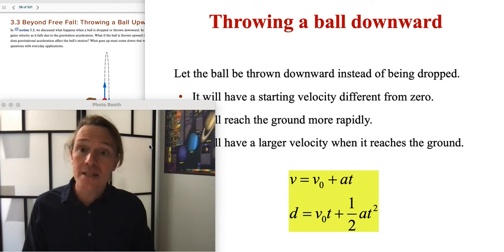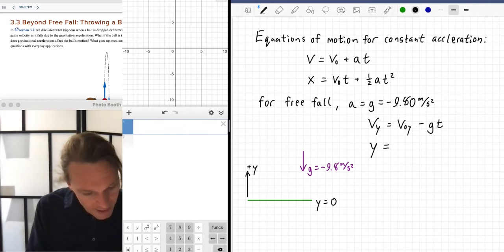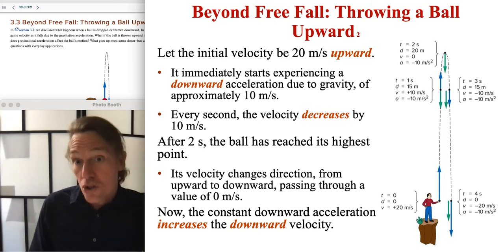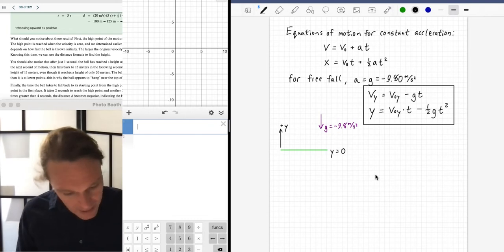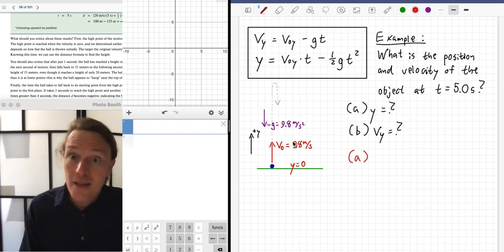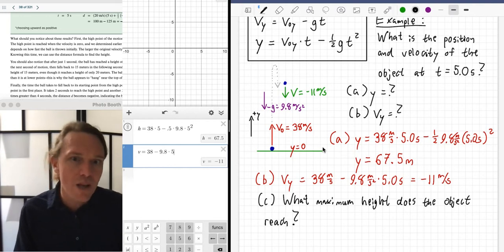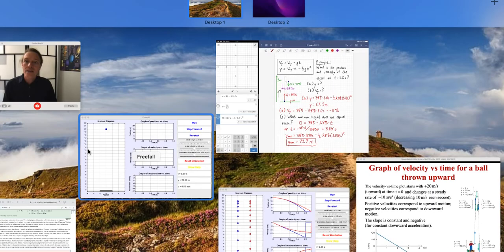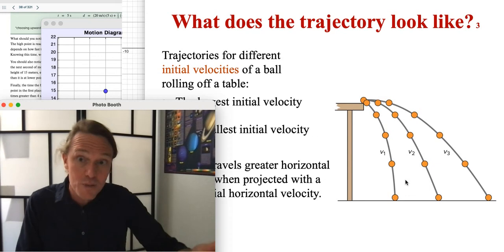Chapter 3 — 3.3 — Beyond Free Fall